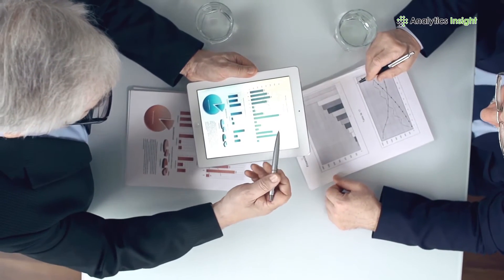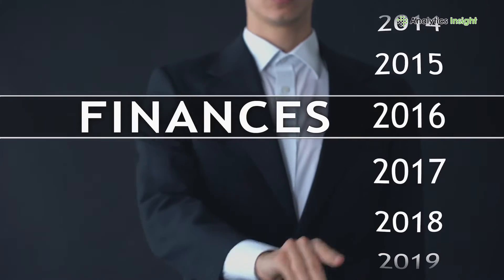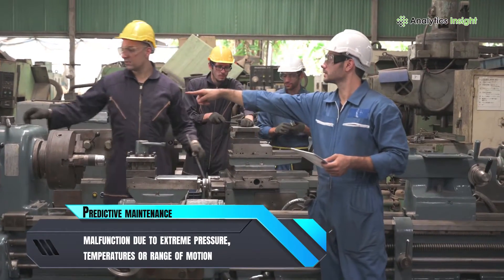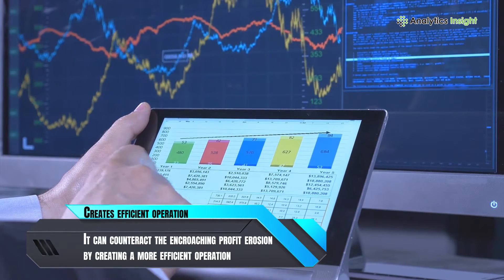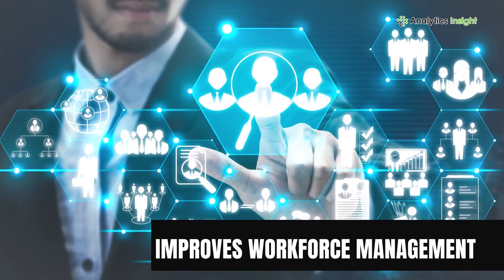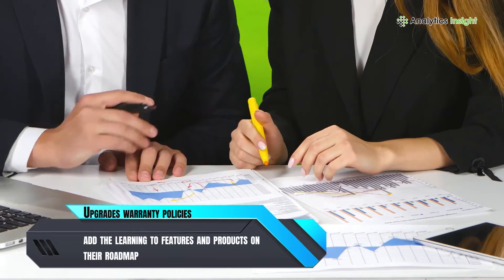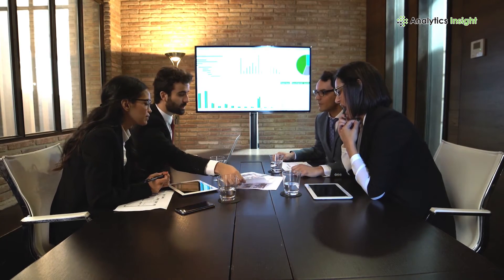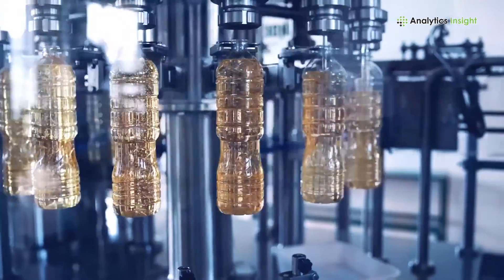Understanding Predictive Analytics, Applications and Benefits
Predictive analytics is a branch of advanced analytics that is used to make predictions about unknown future events. Predictive analytics use data, statistical algorithms and machine learning techniques to identify the likelihood of future outcomes based on historical data.